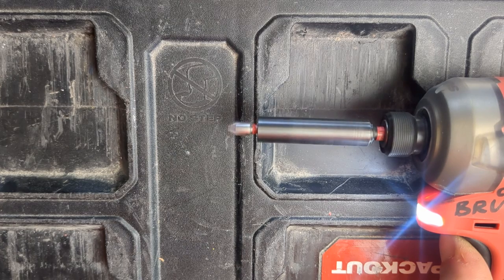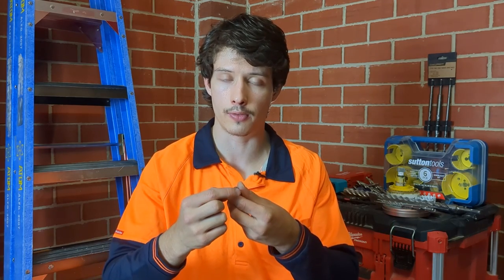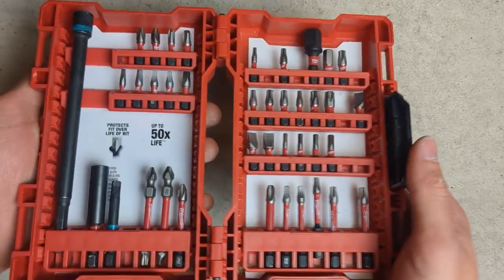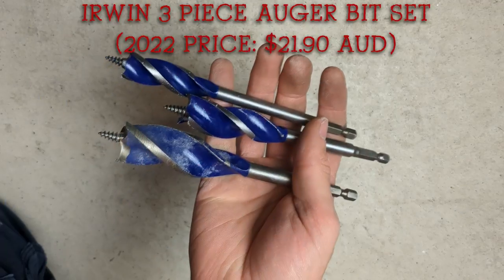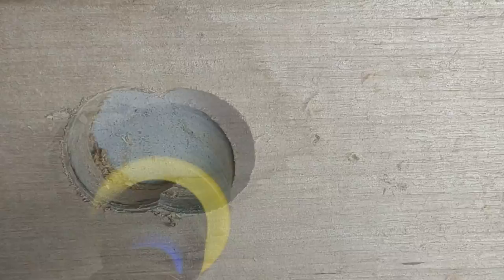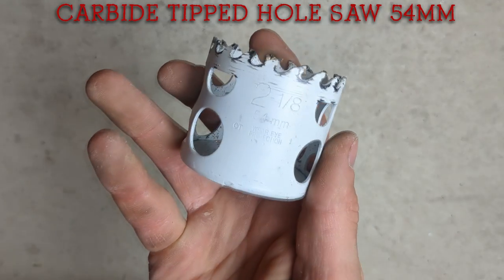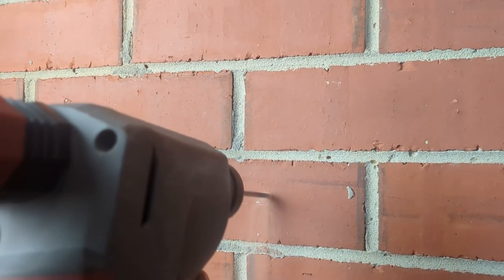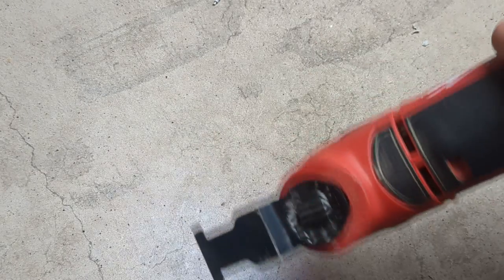Essential Bits I Own as an Electrician from Australia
G'day, here are the different bits I own and use as an Aussie Sparky!

⏳TIMESTAMP & BITS MENTIONED
00:00 INTRO
00:31 MILWAUKEE PH2 X 50MM SHOCKWAVE
01:00 MILWAUKEE 76MM GUIDED MAGNETIC BIT
01:59 MILWAUKEE 1/4INCH & 5/16INCH X 50MM
02:20 MILWAUKEE & MAKITA IMPACT SCREWDRIVER BIT SET
02:44 MILWAUKEE 150MM 1/4-HEX & KANGO 300MM EXTENSION BIT
02:52 SPADE BITS
03:16 MILWAUKEE 4-30MM 14-STEP 1/4-HEX
03:53 IRWIN 3 PIECE AUGER BIT SET
04:11 FROST 25 PIECE HSS METRIC DRILL SET
04:45 SUTTON 41-92MM TCT HOLESAW SET
05:35 HOLESAWS
06:13 CARBIDE TIPPED HOLE SAW 54MM
07:20 6.5MM X 100MM TCT TILE DRILL BIT
07:28 5MM & 6.5MM, 22MM & OTHER SDS DRILL BITS
08:38 125MM CUTTING BLADES
08:55 MILWAUKEE 35MM CARBIDE TEETH BLADE

⚠️ WARNING
Do not attempt DIY Electrical work! All activities in this video have been performed by a Licensed Electrician for educational and entertainment purposes only. All work is done at your own risk. Corey Bruhn will not accept responsibility or liability, for any loss, damage, injury or negligence. Please consult a Registered Electrical Contractor or Electrical Inspector prior to dealing with any electrical installations.